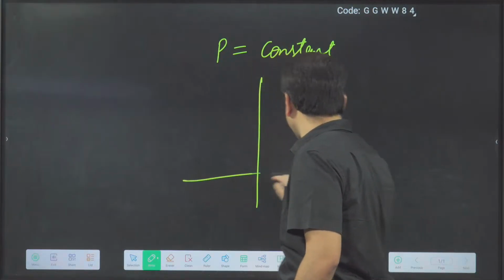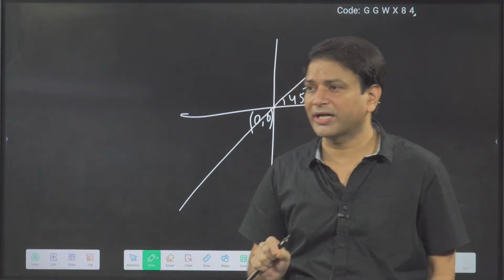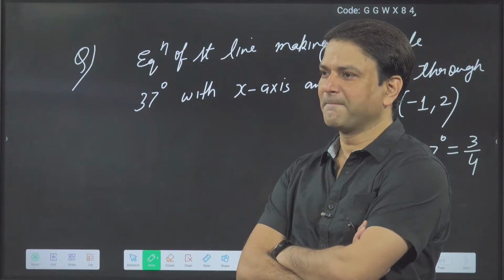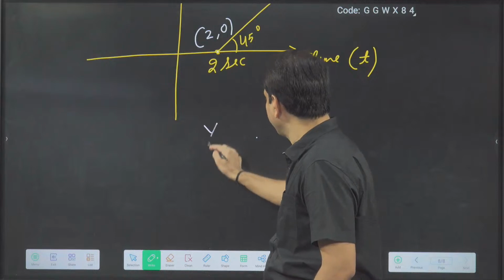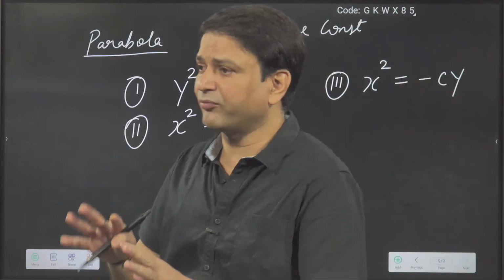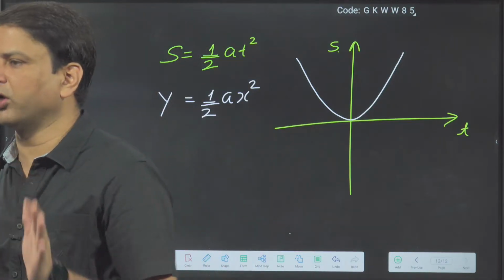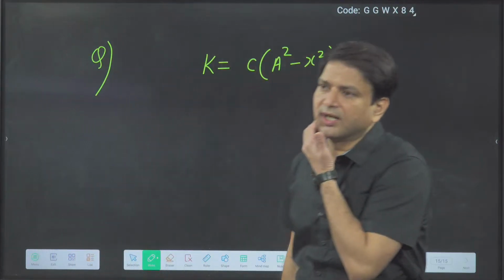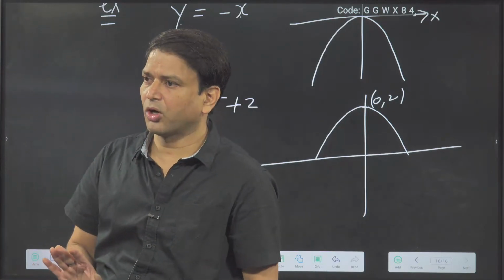A B C For NEET 2026 CLASS | MANISH SIR | PHYSICS CLASS - 02